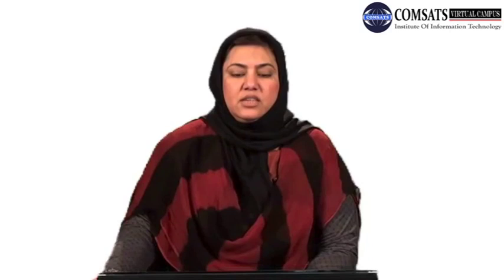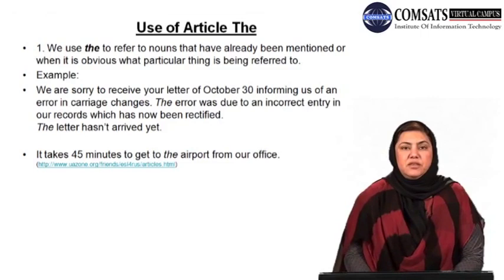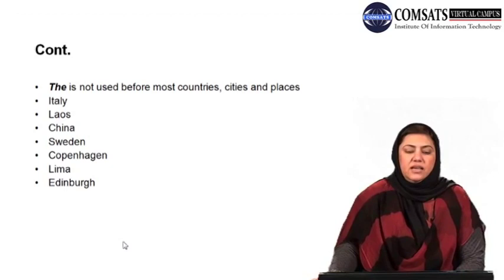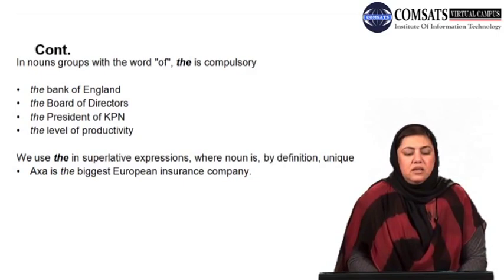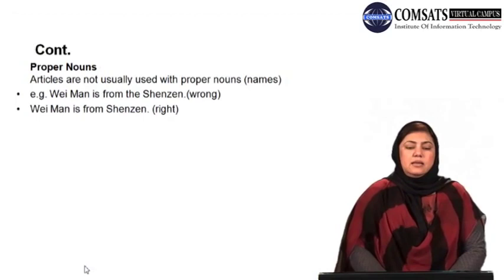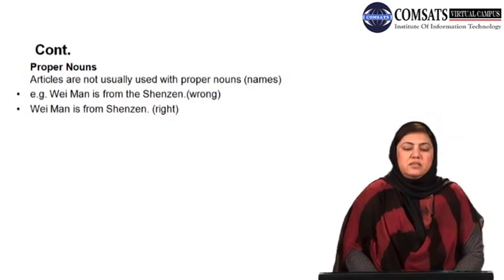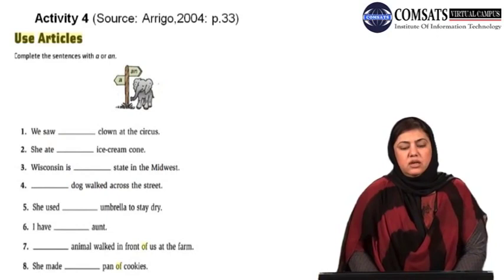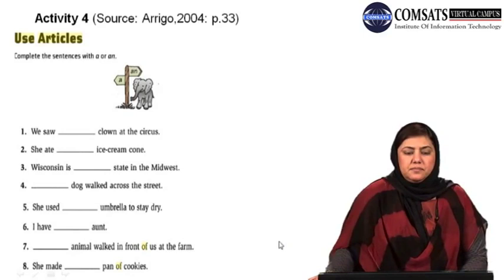What are sentence connectors|Study Skills in Hindi Urdu ENG401 LECTURE 18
Role of sentence connectors
Types of sentence connectors
Showing comparison
Showing addition
Showing cause /effect
Showing condition
Showing contrast
Showing opposition
Some more types of sentence connectors
Activities and Exercises